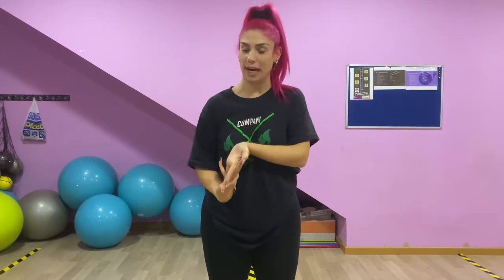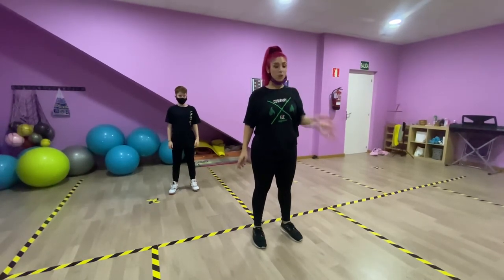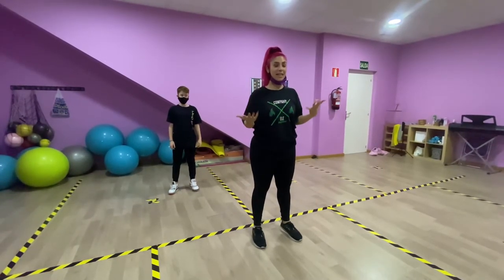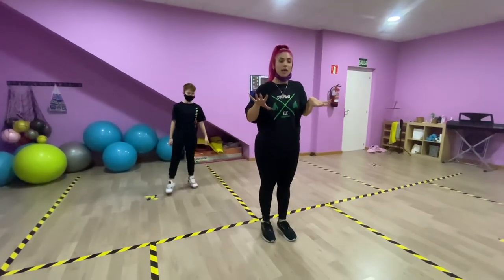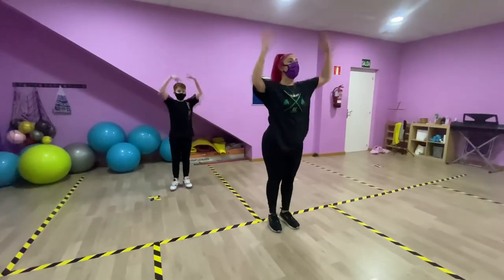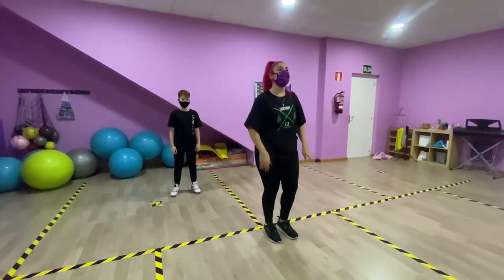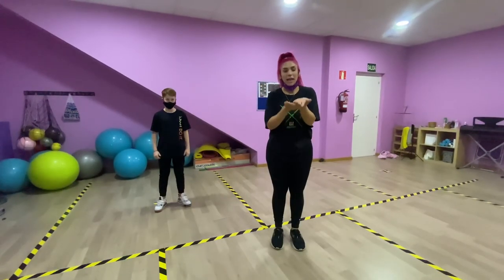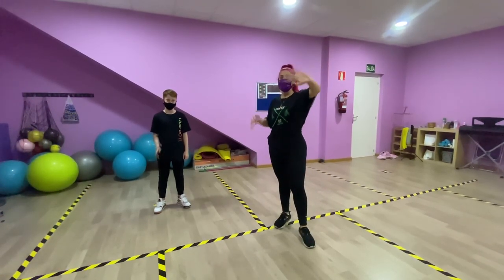Tutorial Danza Urbana 3 con Sara Zarco. Capacit-Arte. Comunidad Valenciana